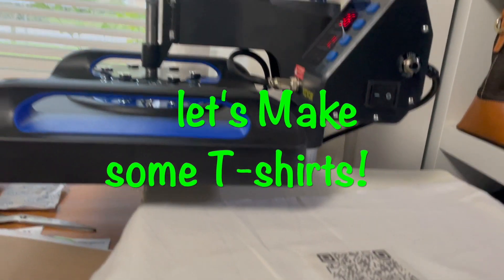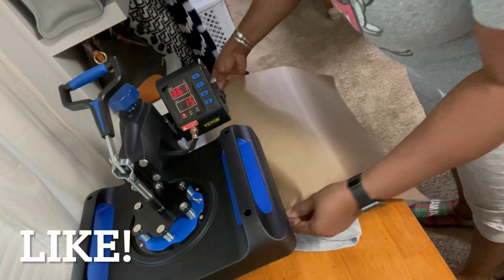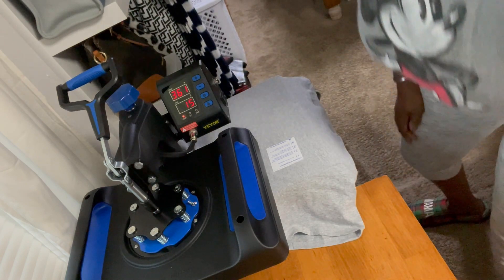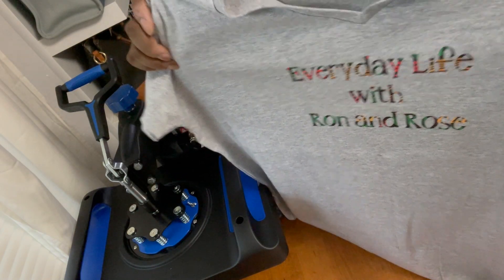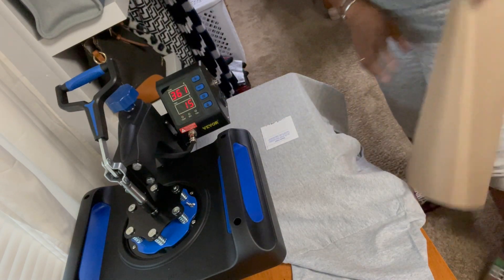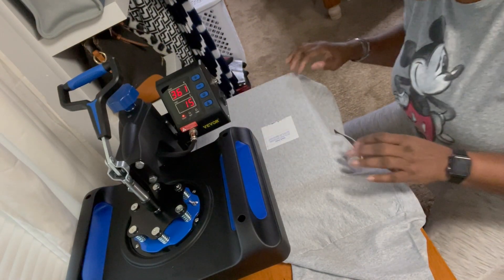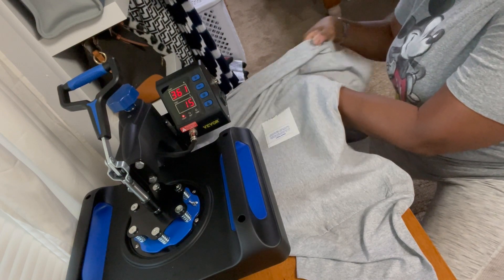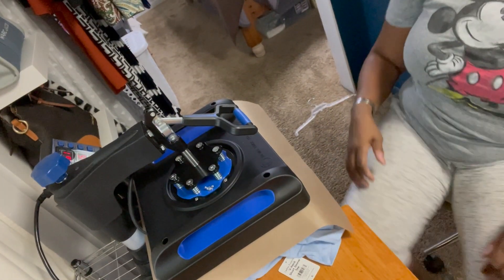New Heat Press T Shirts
I'm using my new heat press to add graphics to our t shirts and getting ready for our cruise